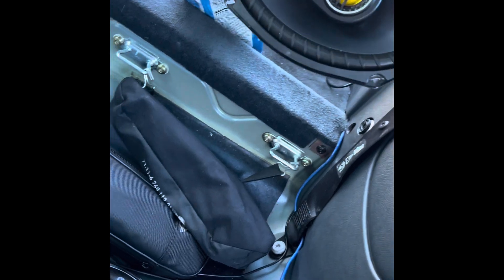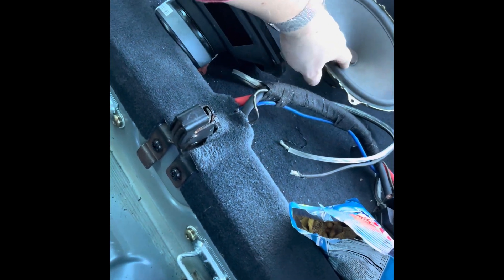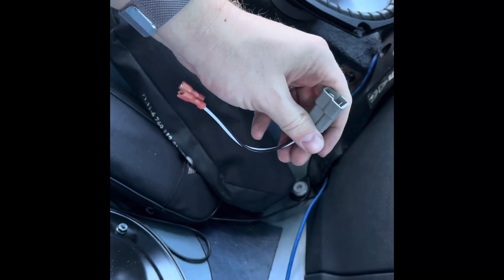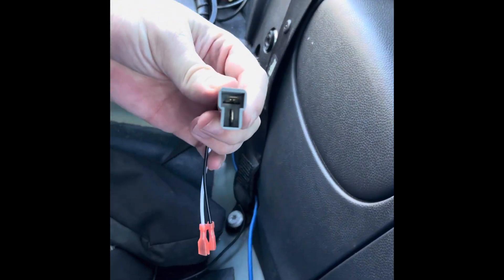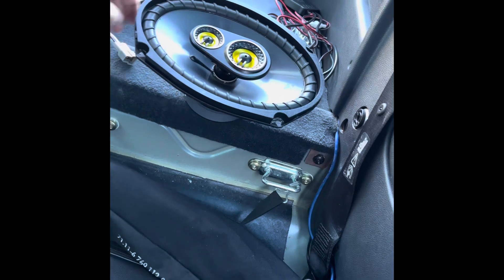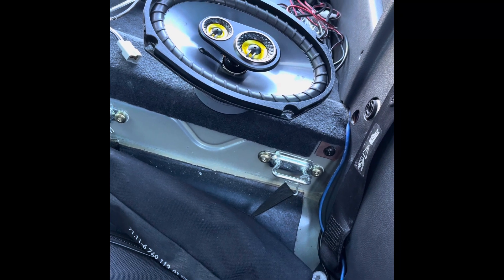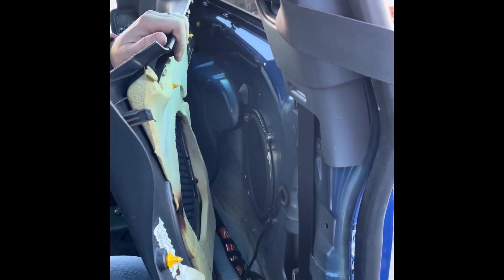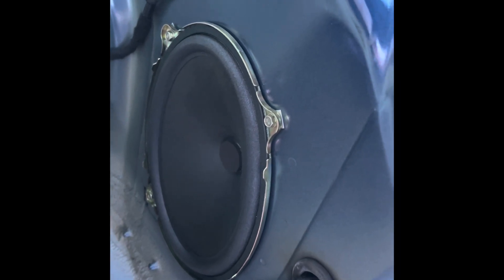Rear speaker install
Upgrading rear speakers on a 2005 Mini Cooper JCW R53